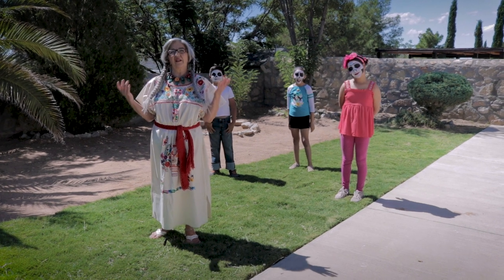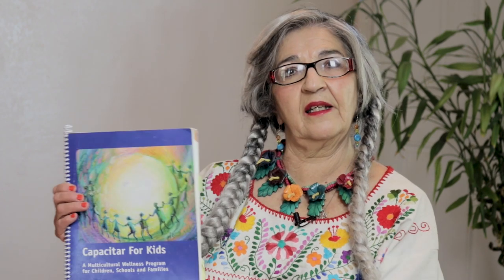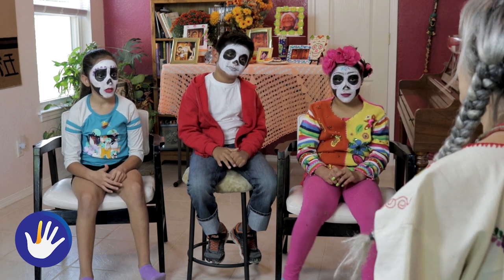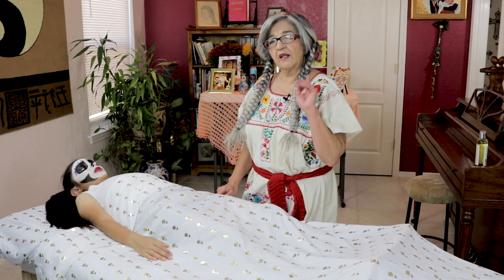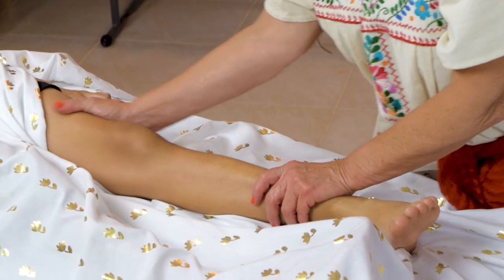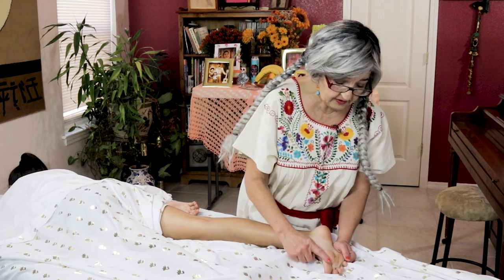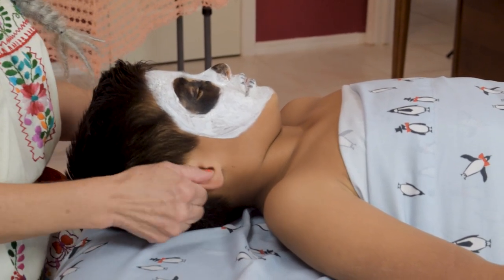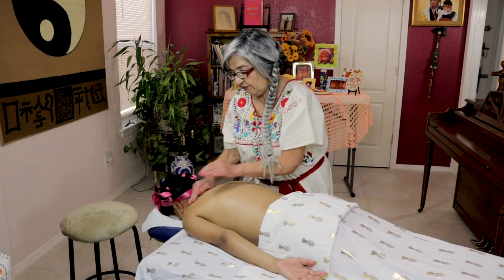Calming Therapeutic Methods for Kids - ANXIETY AND STRESS RELIEF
These common stress relief practices are being taught all around the world! This video is intended to teach children how they can start learning self-care techniques. Children now a days face so many challenges, everything from academic pressure to sports and having social media overload and peer pressure in between. These simple techniques can be taught to kids by parents, massage therapists, and teachers.

 ♥ In the spirit of autumn and the celebration of the Day of the Dead (Día de los Muertos), we wanted to make this fun video portraying characters from the movie "Coco." This Hispanic tradition to honor our beloved ancestors who are no longer with us, has been celebrated for thousands of years — since the time of the Aztecs. On the Day of the Dead, it is believed that the spirit world and the world of the living are united and spirits of our ancestors come to visit us and join us in celebration. Families gather, bring food and drinks, and bring along offerings at their ancestor's gravesites or on the ofrendas (offerings) built in their homes.

►MENTIONED LINKS
Capacitar International

**This video is for instructional purposes only.

Tai Chi:   00:46
Intro to calming techniques:   5:20
Finger holding techniques:   8:30
How to massage kid's - arms:   12:55
How to massage kid's - legs and feet:   18:12
How to massage kid's - neck and shoulders:   24:14
How to massage kid's - belly:  27:29
How to massage kid's - back:  28:48

Natural Jade Stone Gua sha Massage Tool

►VIDEO PRODUCTION
Caryl Barquin @caryl.barquin on Instagram

►ARTIST
Michael Carlos III
FaceBook and Instagram @artofmichaelcarlosiii